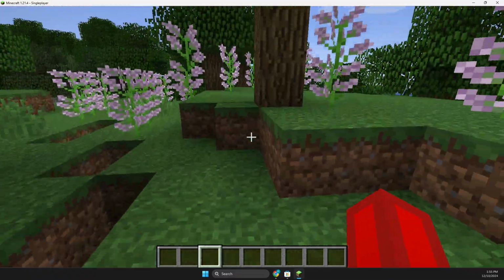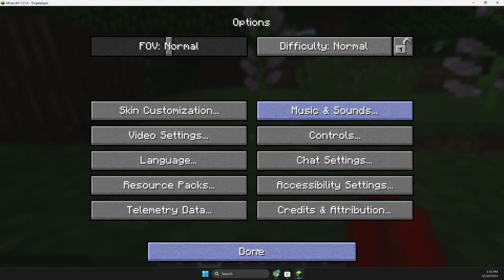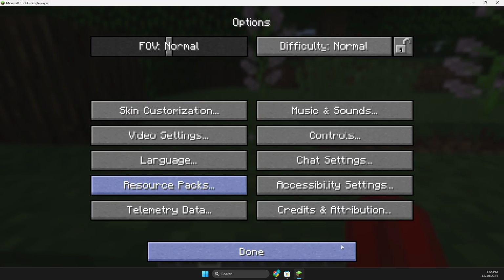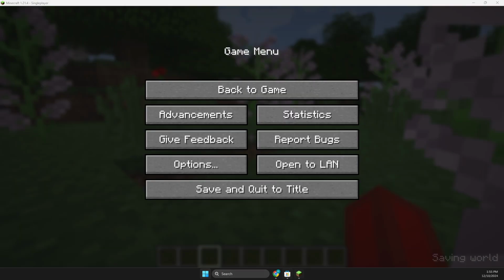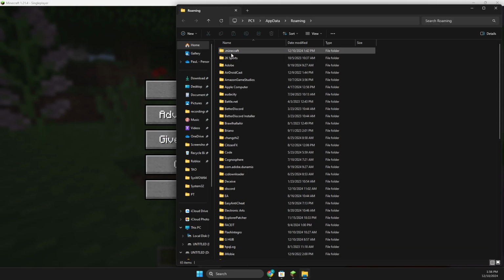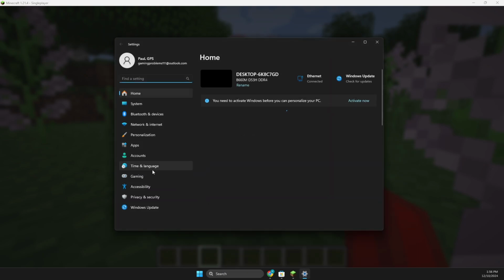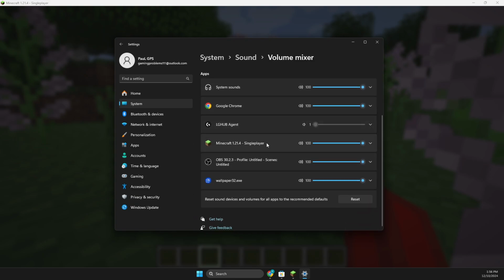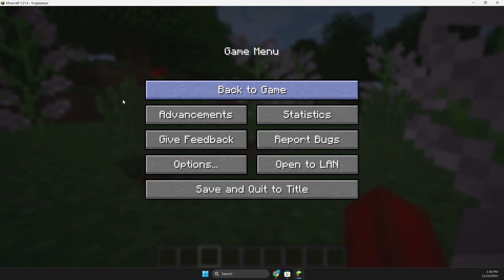How To Fix Minecraft Audio Not Working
In this video I will show you How To Fix Minecraft Audio Not Working. It's really easy and it will take you less than a minute to do it!